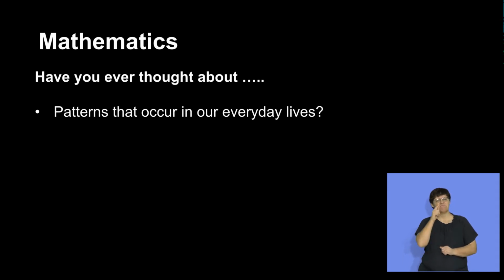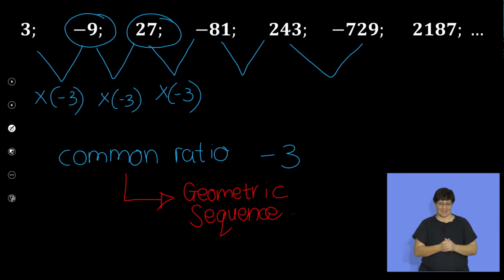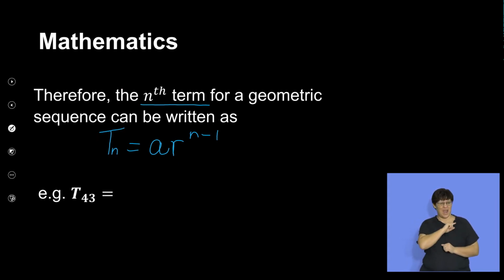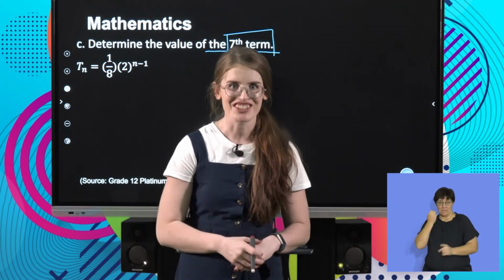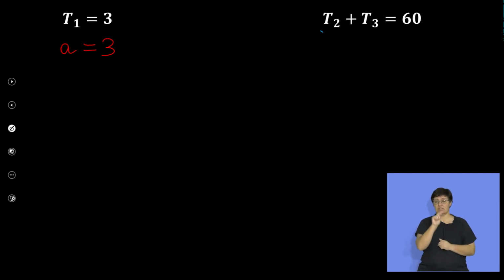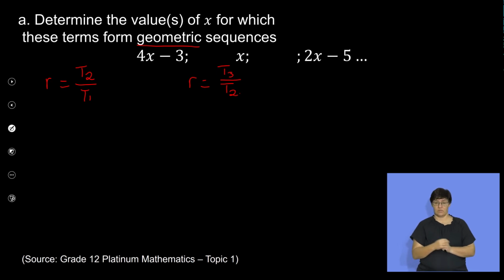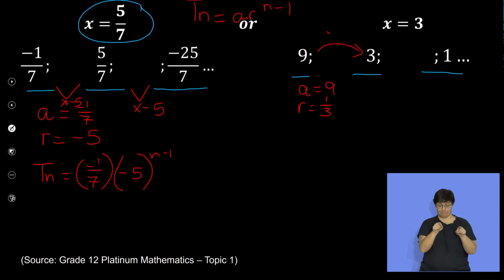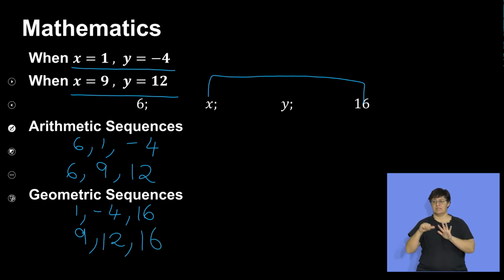Maths Investigating Geometric Sequences